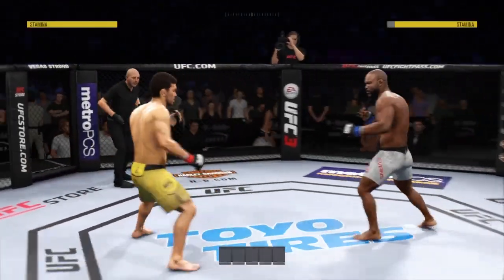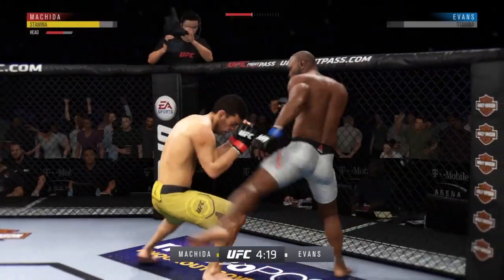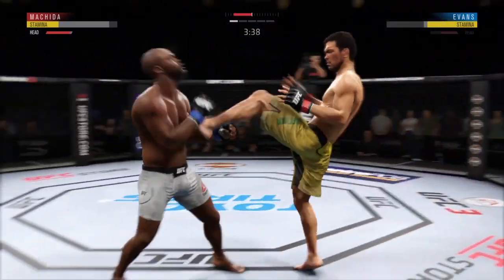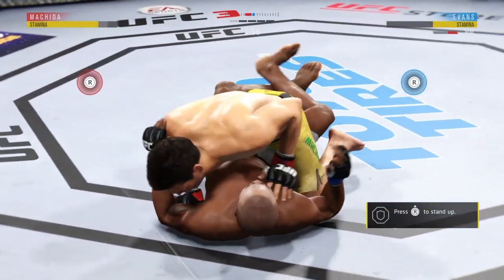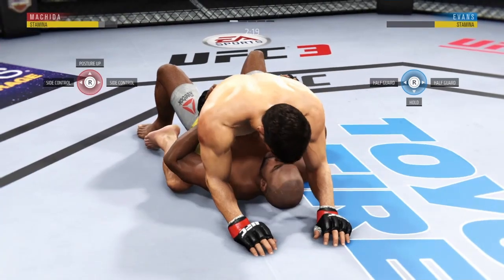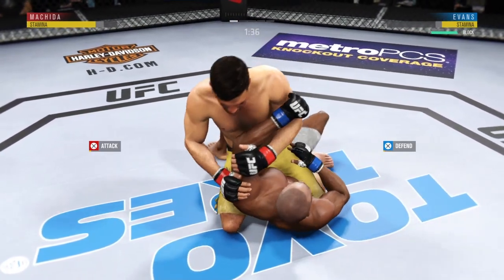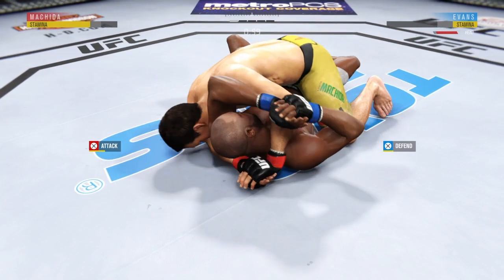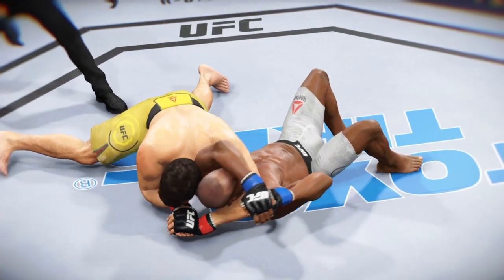UFC 3 - Lyoto Machida VS Rashad Evans - PS4 Gameplay - Submission's Win - 2 Player - Local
Game Titles : UFC 3
Game Mode : Friendly Match, Local Multiplayer
Fighters : Lyoto Machida VS Rashad Evans
Wining type : Submission
Console : PS4